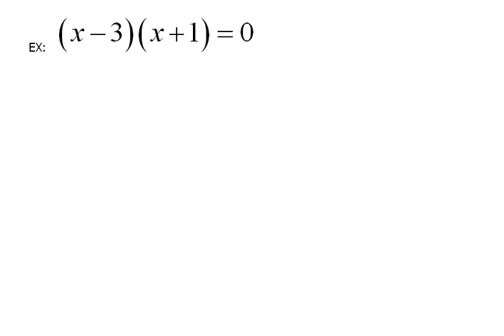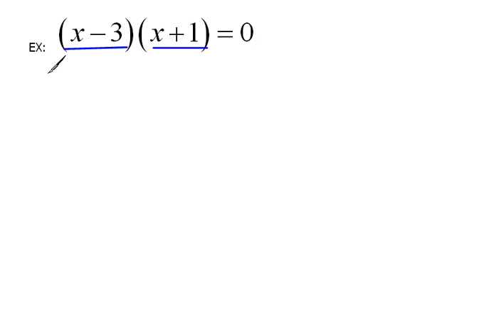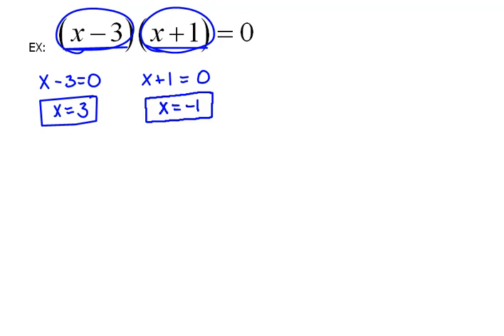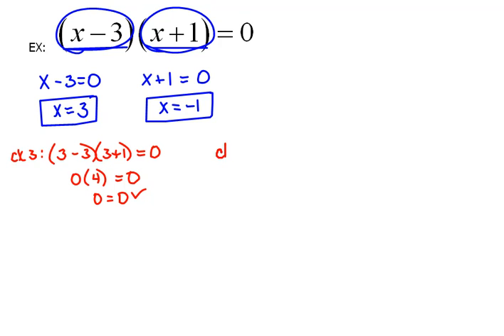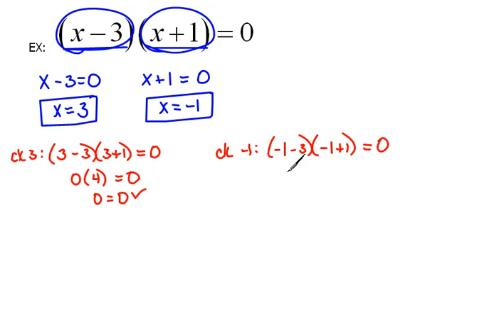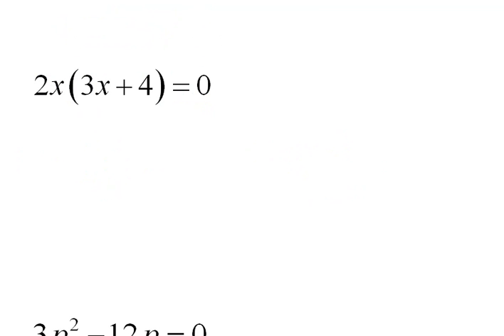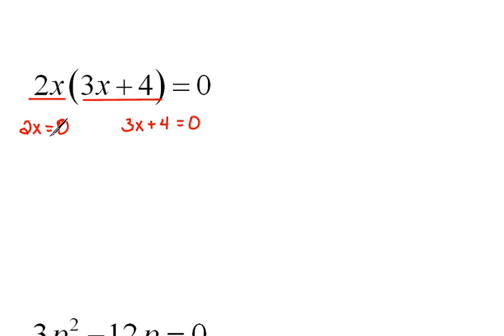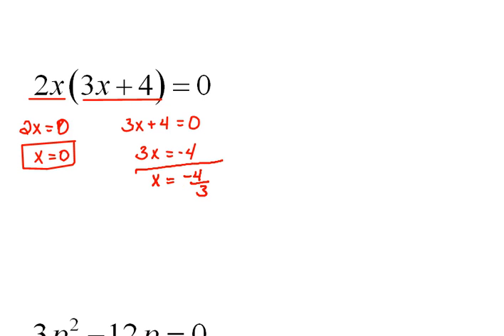Using Zero Product Property 4.8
How the zero product property works to solve polynomial equations.